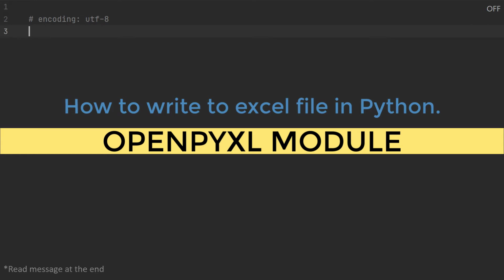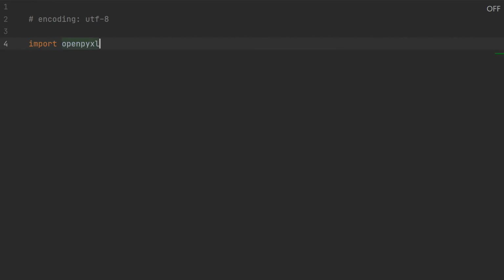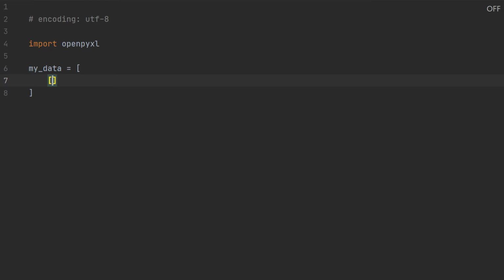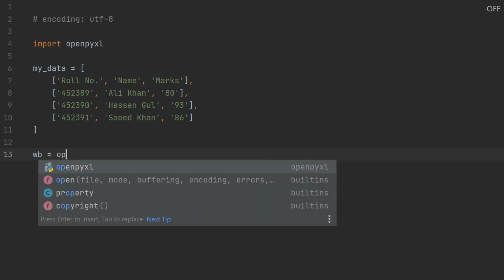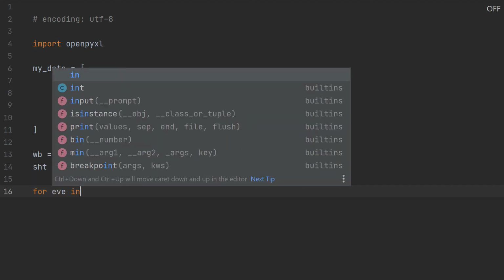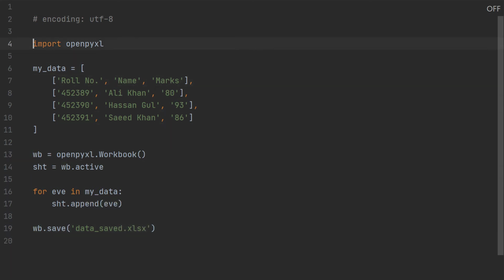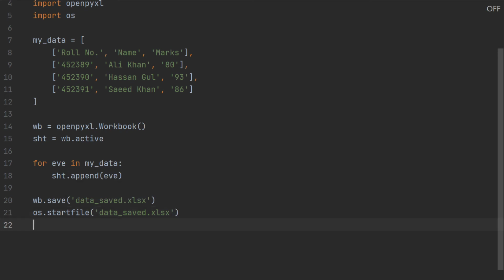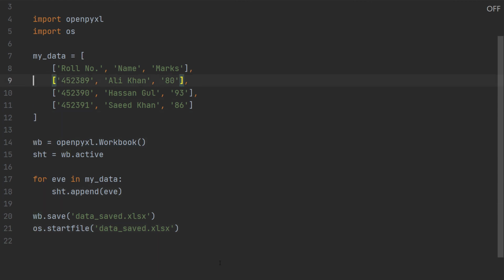Writing to Excel File | Python | #2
𝕽𝖊𝖆𝖈𝖍 150 𝖛𝖎𝖊𝖜𝖘 𝖆𝖓𝖉 𝕴'𝖑𝖑 𝖈𝖗𝖊𝖆𝖙𝖊 𝖓𝖊𝖝𝖙 𝖛𝖎𝖉𝖊𝖔!

In this video I'm teaching how to write to excel file in Python using OpenPyXL module. This is a very beginner video. Support me and I'll be uploading more excel manipulation videos in Python. Finally you'll get full control over excel files in Python!